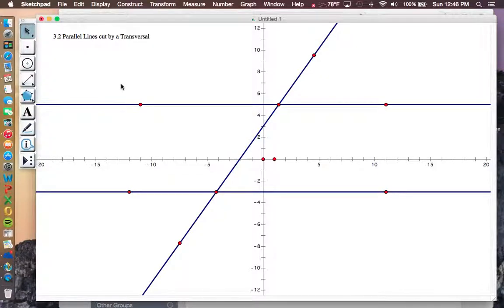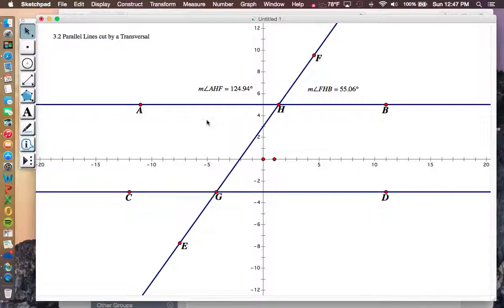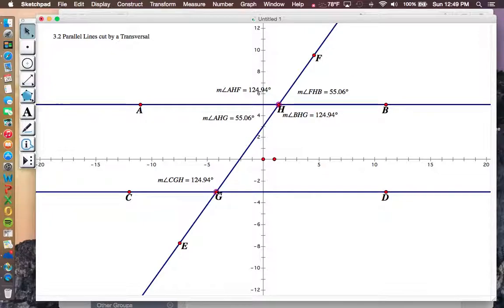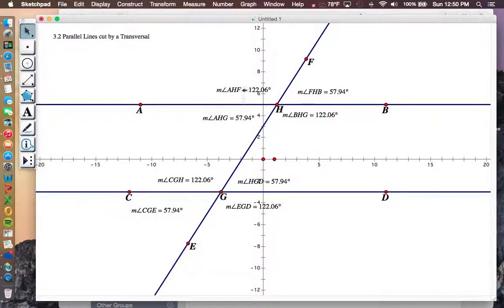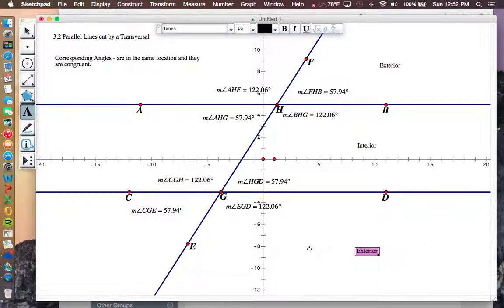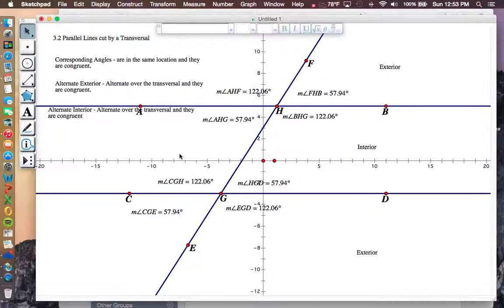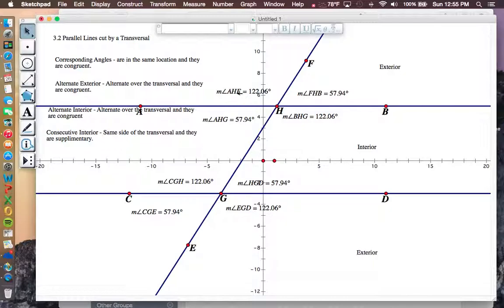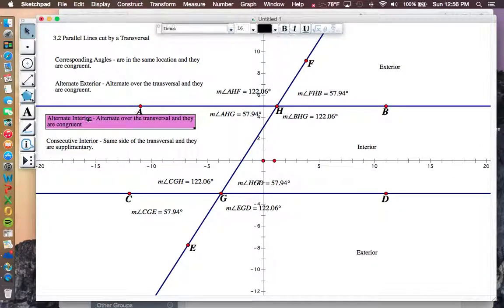Geometry - 3.2 Notes Part 1